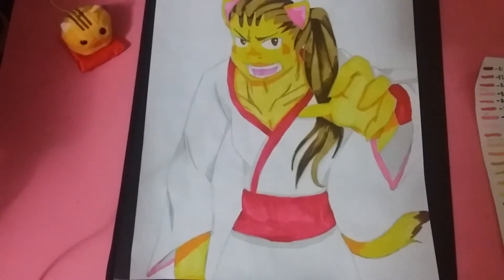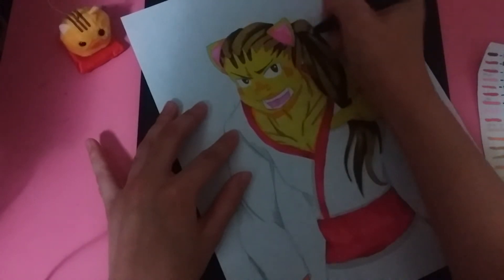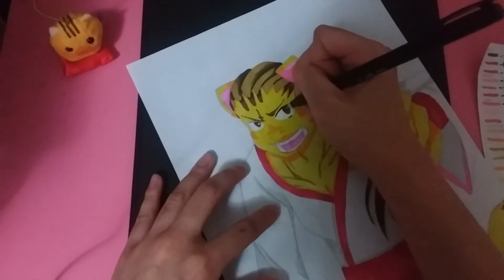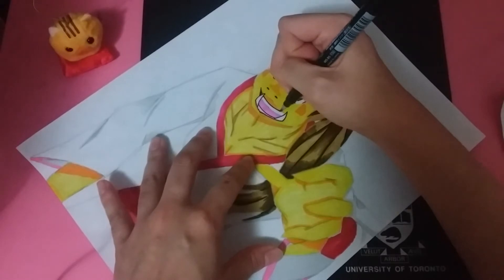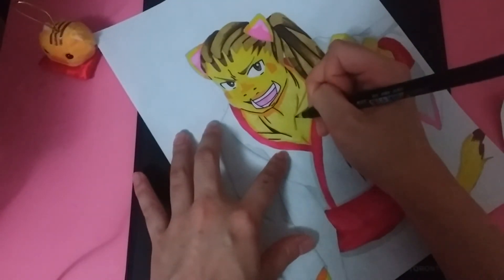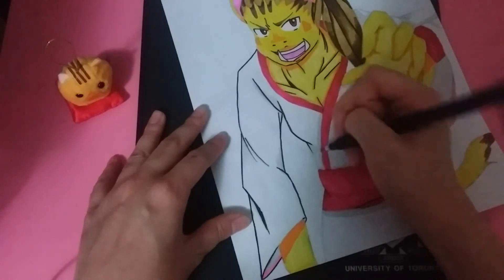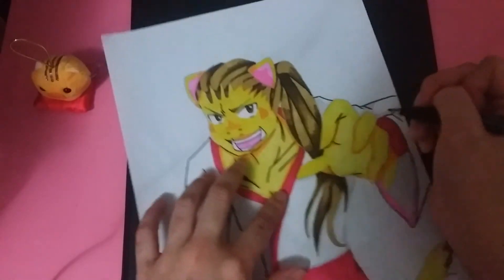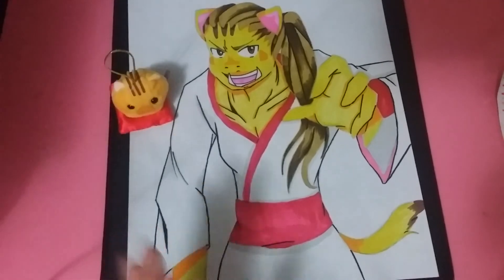Boar ~ outlining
Hey guys!  Today I have a video for outlining my boar character.  He's based off of this kawaii phone charm plush that I have.  I forgot to mention in my last video's description that the kimono was coloured to represent the tiny pillow that the boar is sitting on, so I made that red.  I had some difficulty with his hands because I was trying to make it seem like he was reaching out to you because you're teasing him or making fun and he's just a bit angie (angry) about it.  He has a short temper but he'd never truly hurt you.  Having the hand so close to the viewer's perspective I had to draw his hand in a larger scale.  I actually like drawing hands but I don't draw nails for my art style.  Instead of drawing nails I draw the fingers having pointy tips.  The reference photo I used for this pose did have a more realistically anime drawn hand, but I did change it up to be my style.  Hope you guys enjoy!

~ MaidUN